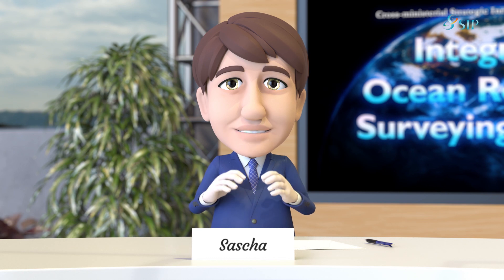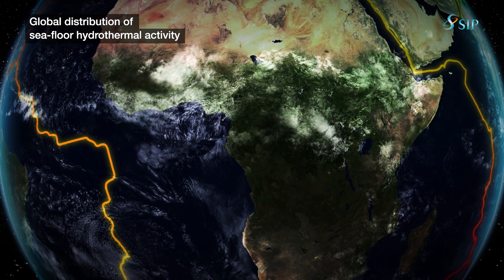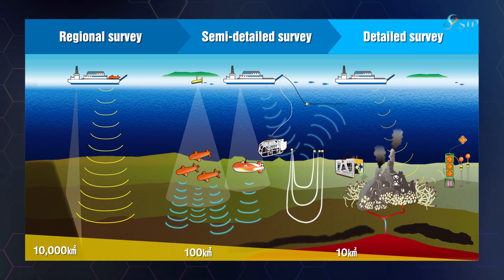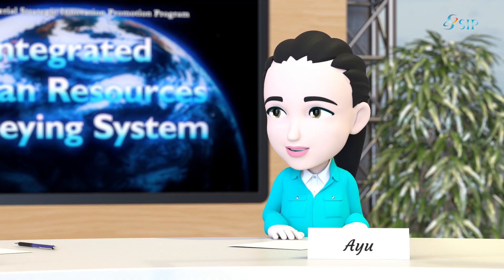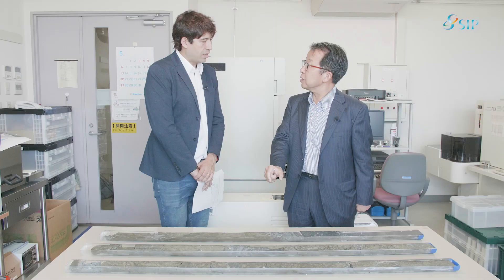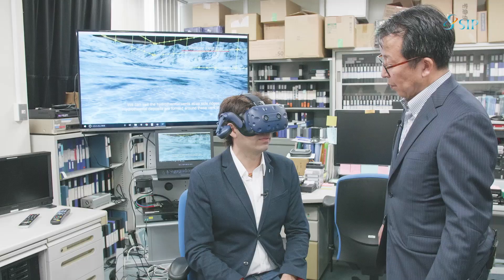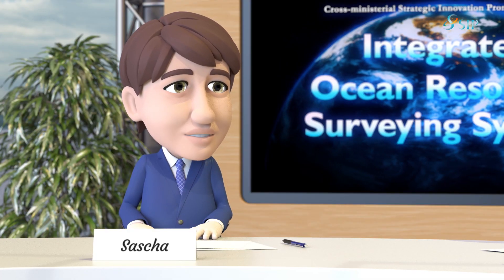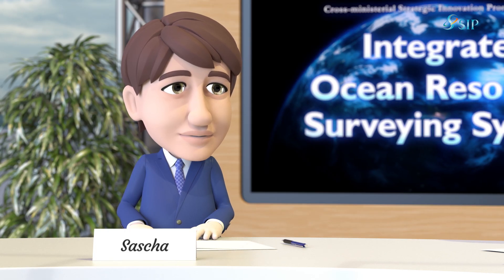The Integrated Ocean Resources Exploration System (Full ver.)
Under the leadership of private industry, we aim to develop exploration technologies to narrow down potential waters from the vast sea area in a highly efficient and low-cost manner, while taking into consideration the genesis of seabed mineral resources. This initiative is expected to accumulate technologies that can respond to domestic and international contracts regarding ocean resources exploration.